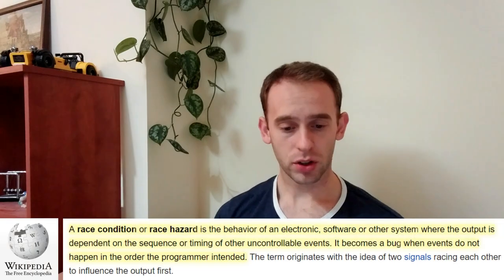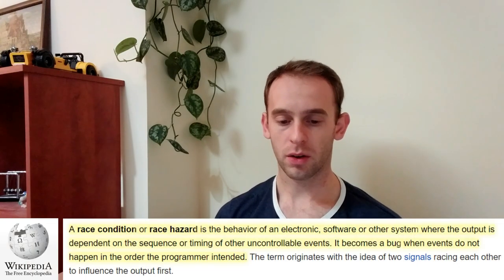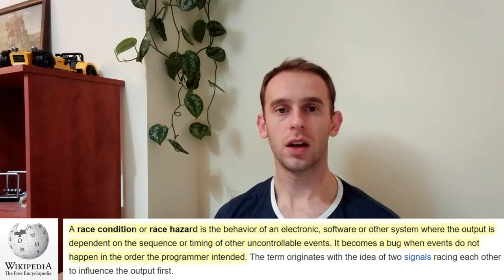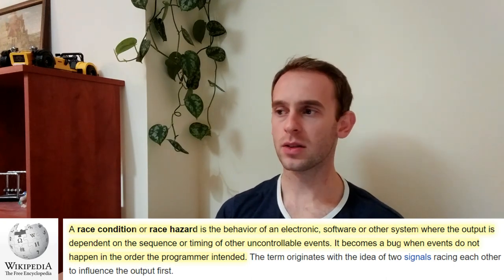Race Condition in JavaScript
In this video I'm showing how race condition can happen in JavaScript even though it is single threaded. I show a code example of a race condition and show a way to solve it